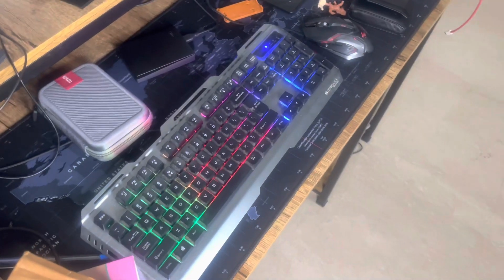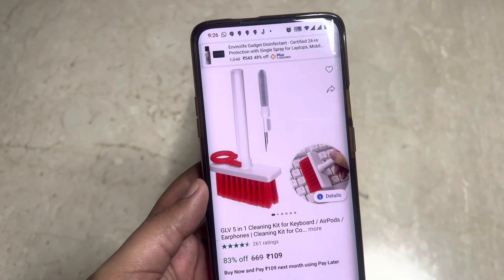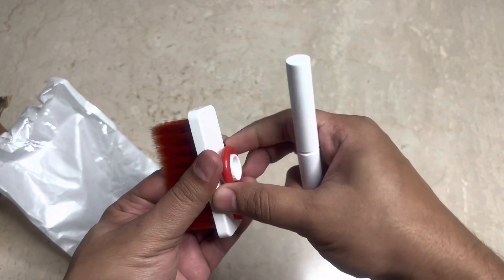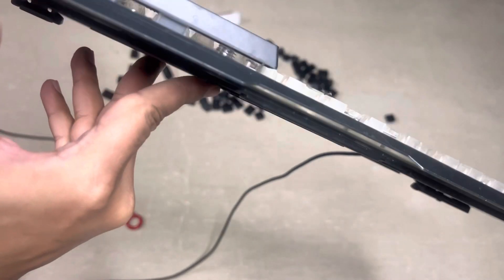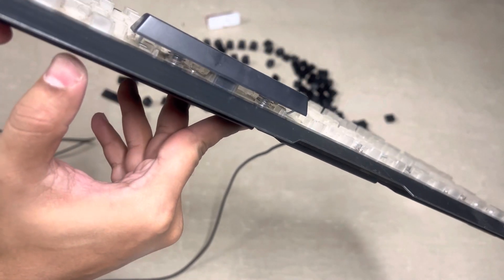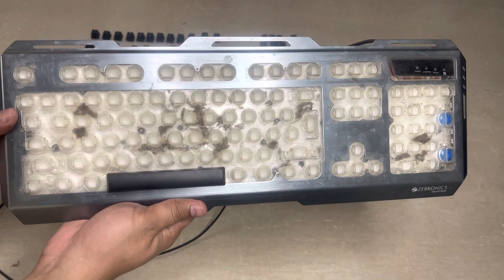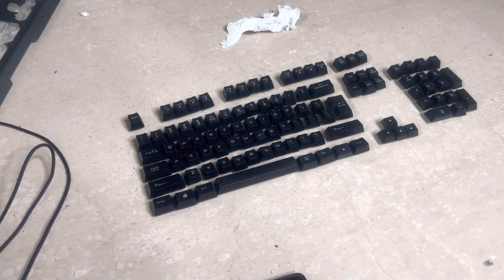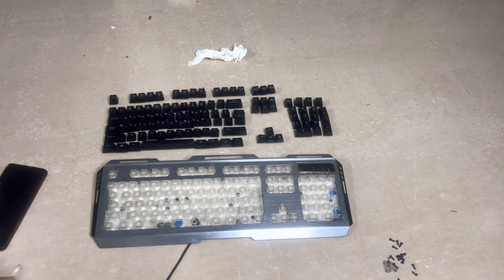GLV 5 in 1 Cleaning Set | Unboxing and Review | How to clean Zebronics Transformer Keyboard | ₹ 100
GLV 5 in 1 Cleaning Set Unboxing and Review | How to clean Zebronics Transformer Keyboard

How to remove spacebar in some keyboards
zebronics transformer keyboard
zebronics transformer keyboard and mouse
zebronics transformer keyboard and mouse review
zebronics transformer
gaming keyboard
zeb transformer keyboard
zebronics transformer keyboard and mouse review hindi
zeb transformer
zebronics
zebronic transformer keyboard cleaning
zebronics keyboard
zebronics zeb transformer keyboard
zebronics transformer - premium gaming keyboard and mouse combo
zebronics transformer mouse & keyboard

keyboard
mechanical keyboard
how to
remove spacebar from keyboard
how to remove spacebar razer
how to remove keycaps with tool
how to fix keyboard spacebar
how to remove keycaps without tool
how to reverse spacebar on mechanical keyboard
keyboard how to
how to remove keyboard keycaps
how to remove keys magic keyboard
how to remove mechanical keyboard switches
how to clean keyboard
how to remove keycaps mechanical keyboard

cleaning
5 in 1 cleaning kit
senzeal 5 in 1 cleaning kit
airpods cleaning kit
5 in 1 aquarium cleaning kit unboxing
cleaning kit
genteel 5 in 1 multi-function cleaning tools
keyboard cleaning
aquarium cleaning tools
keyboard cleaning kit
5 in 1
5 in 1 keyboard & earphone cleaner
lens cleaning kit
cleaning tool
fish tank cleaning kit
hagibis keyboard cleaning brush
earbuds cleaning
keyboard cleaning kits
aquarium cleaning
fish tank cleaning